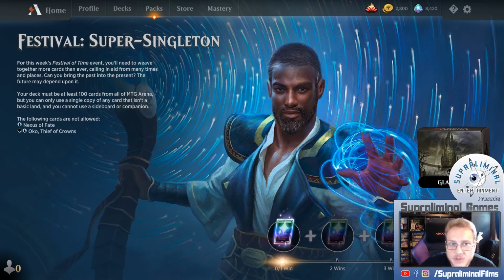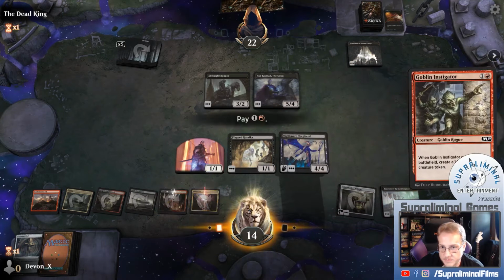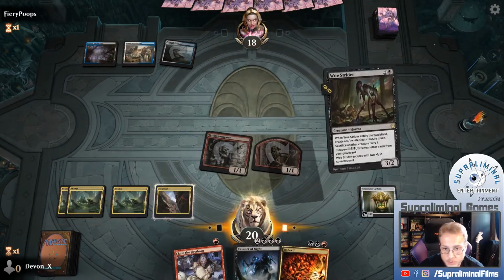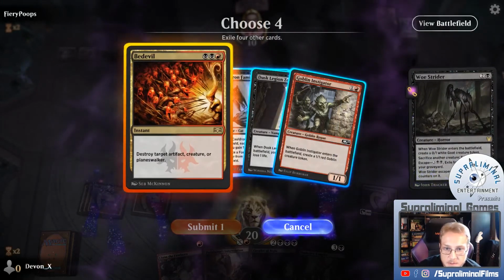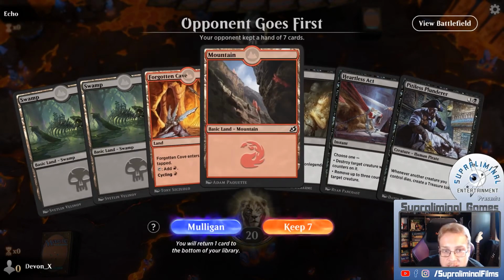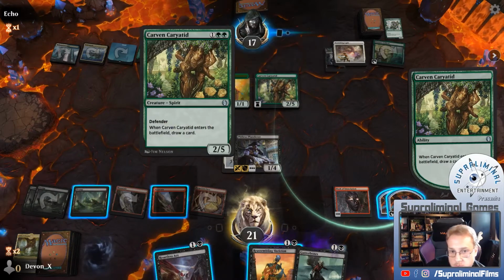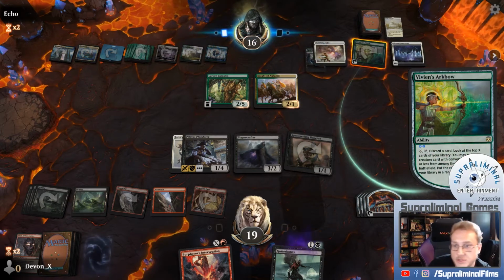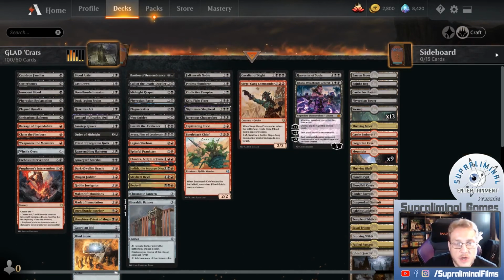MTG Arena - Super Singleton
Max is coming at you with a Gladiator deck he jammed in some Super Singleton! How will the brew actually do? Find out!